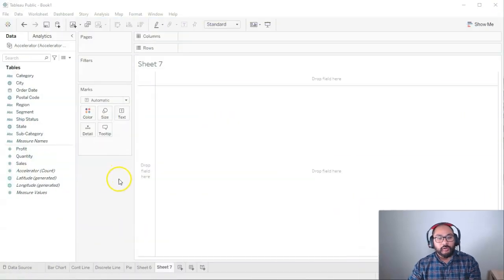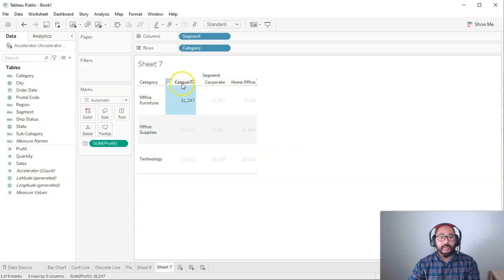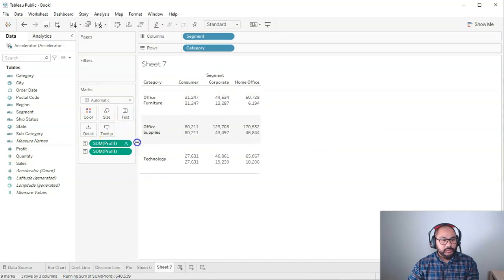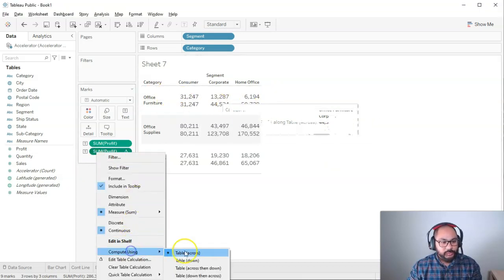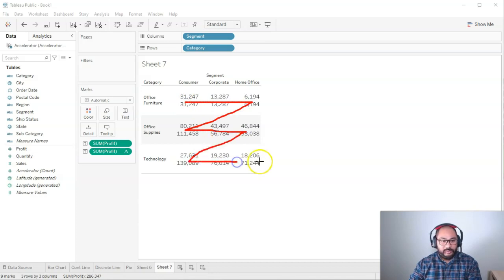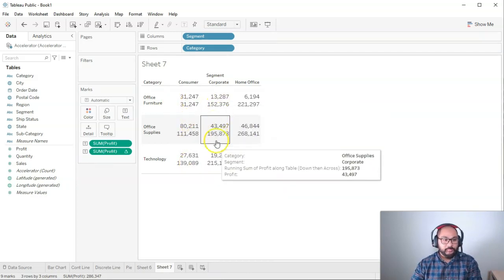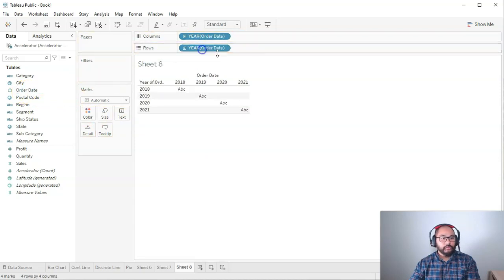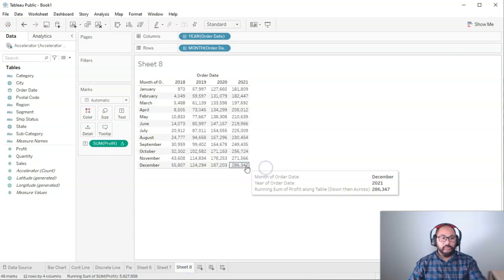Episode 16 - Running Totals: CrossTab Applications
In today's tutorial, we're delving further into the powerful feature of running totals in Tableau Desktop, exploring its applicability in CrossTab situations and across varied directions based on your unique setup.

In this video, I'll show you how to apply running totals to CrossTab scenarios, a versatile skill that allows you to analyze your data in ways that provide new insights. Additionally, we'll explore how to manipulate the direction of your running totals, enhancing your ability to customize your visualizations to meet specific analytical needs.

Whether you're a novice or an expert in Tableau, mastering these advanced applications of running totals is essential to your data analysis toolkit. This tutorial is designed to empower you with the knowledge and skills necessary to take full advantage of running totals in Tableau, ultimately leading to more dynamic and impactful data presentations.

Throughout this tutorial, I'll use real-world examples to help you understand and apply the concepts you've learned. This practical approach will equip you with the hands-on experience necessary to immediately implement these techniques into your own work.